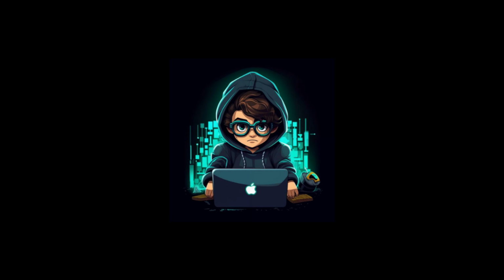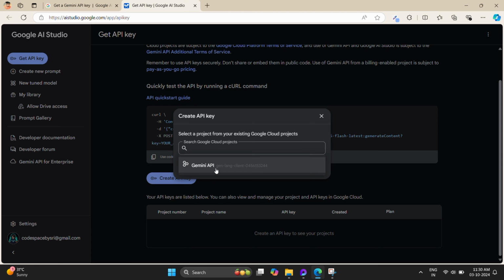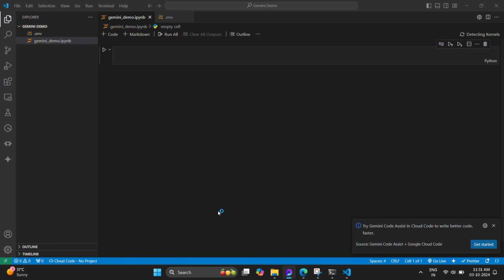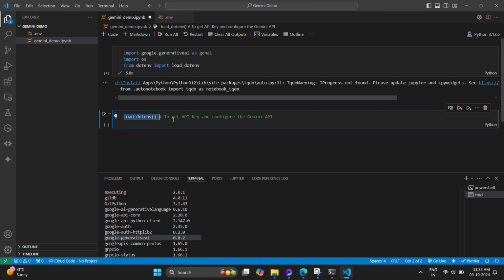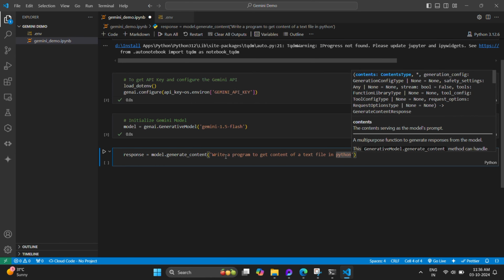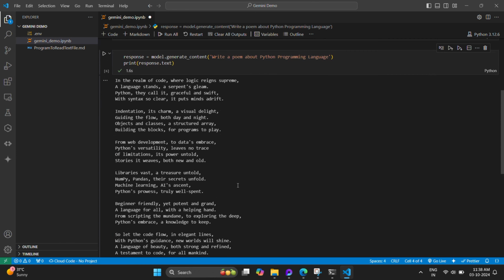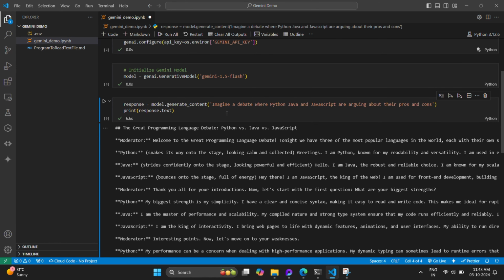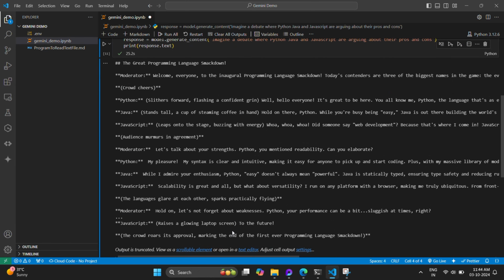Google's Gemini is Free for Everyone | Introductory Guide 🤖🚫💵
Hey Everyone

Welcome to an introductory guide on Google Gemini, where I’ll walk you through the latest AI models shaping the tech world! In this video, we’ll explore Gemini 1.5 Flash, Gemini 1.5 Pro. You’ll learn about their unique features, pricing, and how they compare to other AI models. We’ll also look at real-world applications that showcase the power of Gemini. Perfect for developers, tech enthusiasts, or anyone curious about Google’s latest AI advancement

0:00 Intro
0:35 What's Gemini ?
1:08 Gemini Models
2:07 Gemini API Key
2:48 google-generativeai package
3:06 Coding with Gemini
4:10 Response from Gemini
5:02 1.5-Flash vs 1.5-Pro
5:47 Conclusion
6:15 Outro